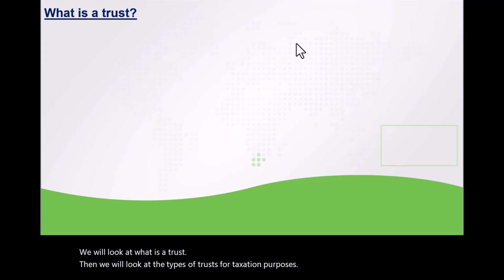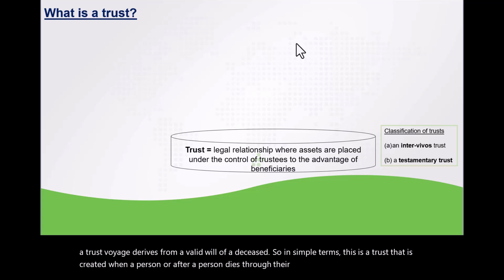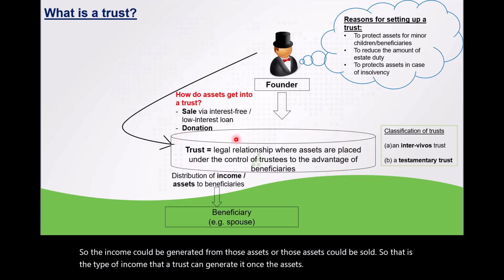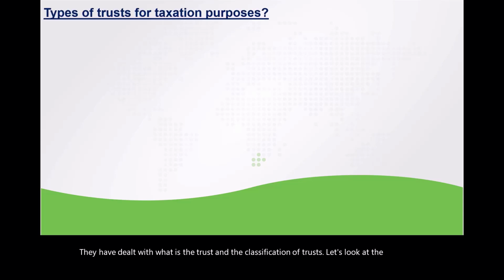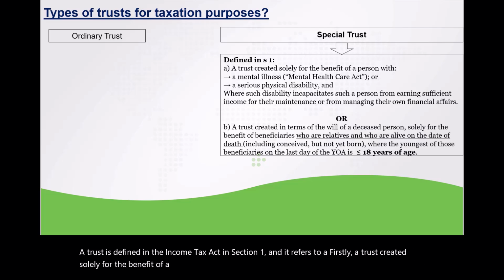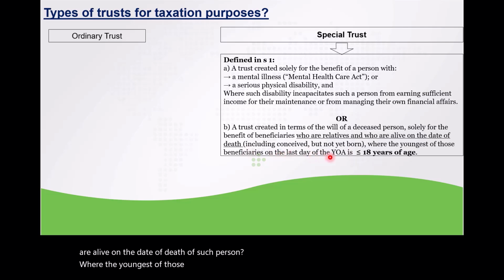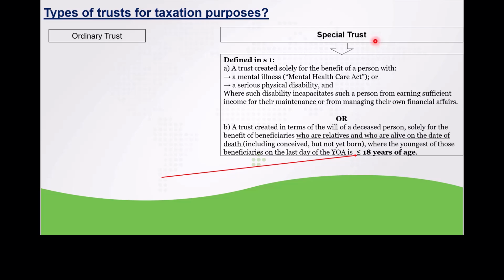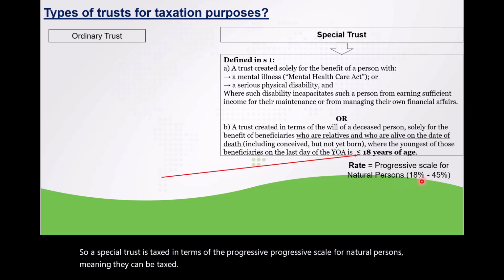The definition of a trust for tax purposes